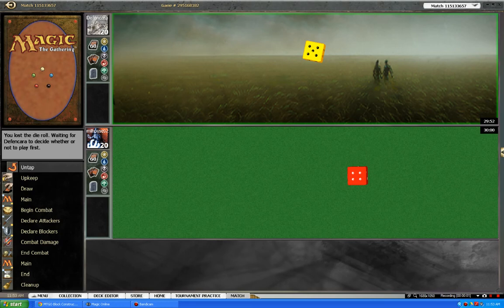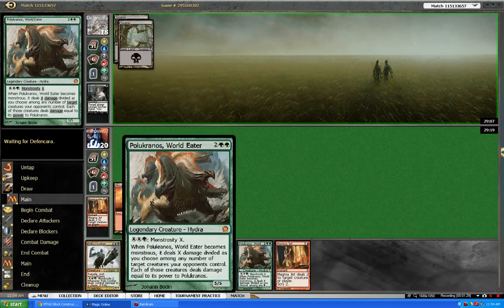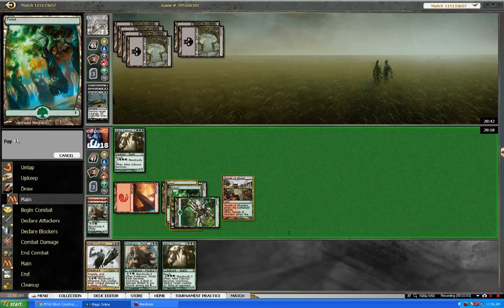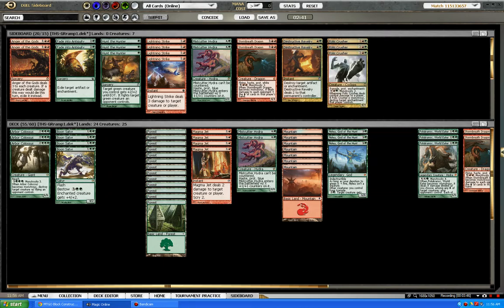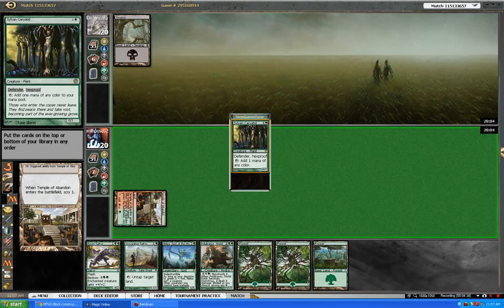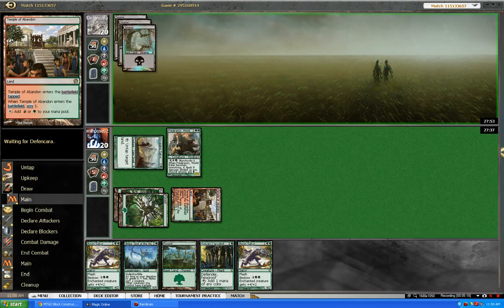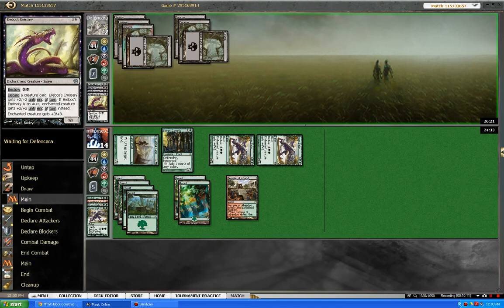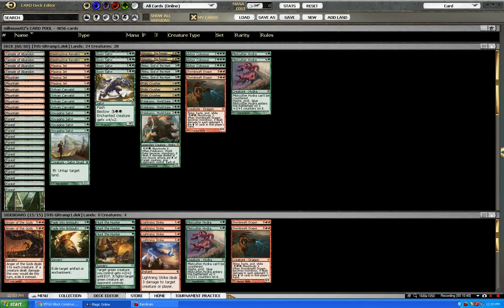Building with Blocks 4 GR Ramp vs Black Devotion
Magic the Gathering Online Block Constructed.  Examining the Block Constructed format as a whole.  Looking at decks, meta games, and previewing future sets.

MTGO Block Constructed Theros - Building with Blocks 4

Thanks for checking us out! Welcome to all feedback. Want more videos in more formats? Support our efforts by becoming a patron today